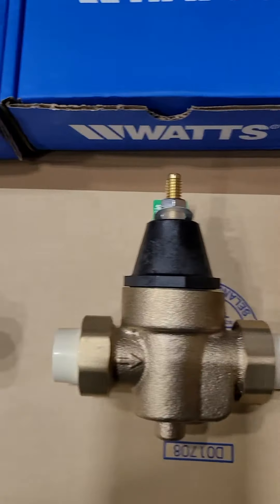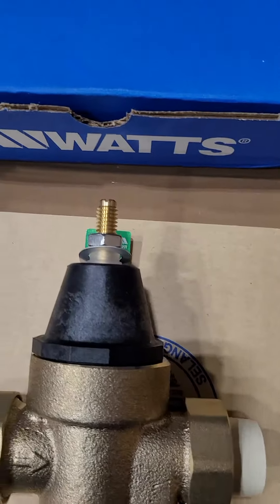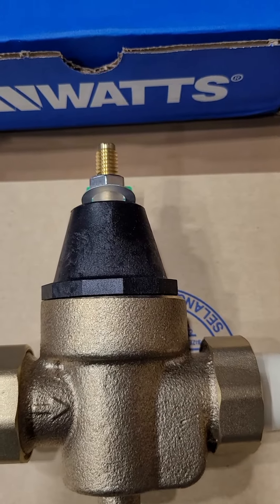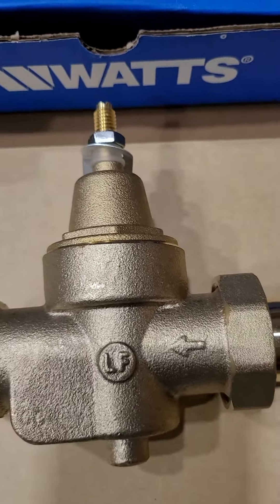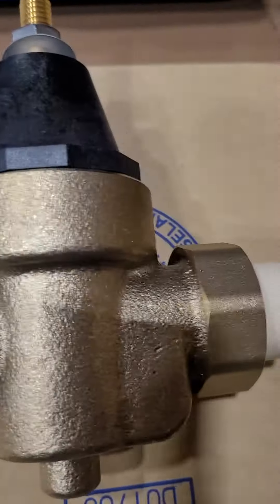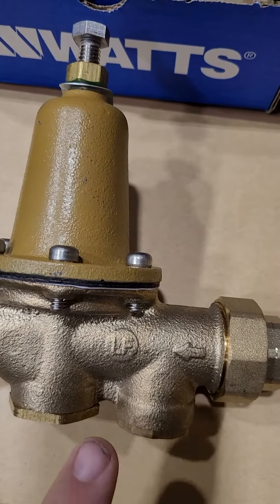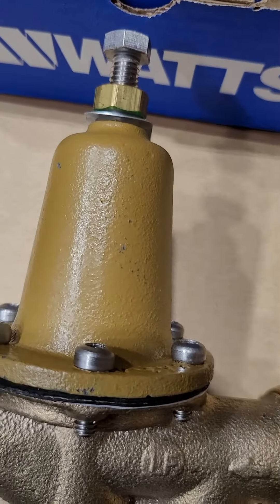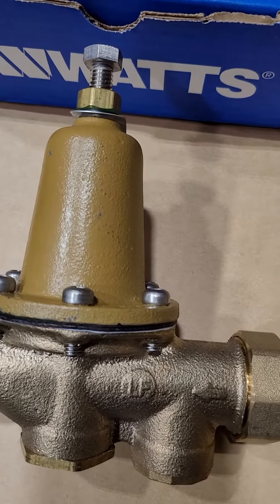September 27, 2023